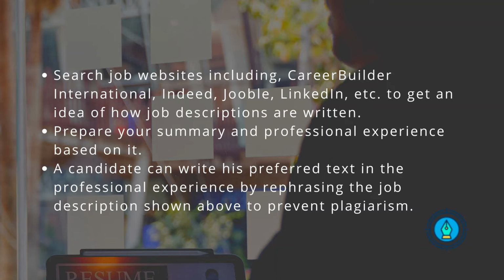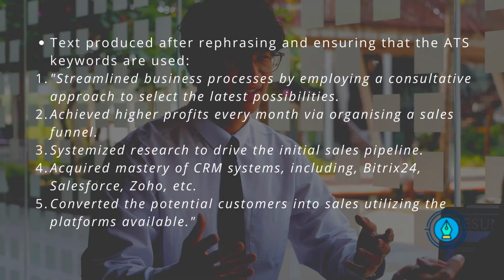What is ATS?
ATS stands for Applicant Tracking System.
It is a process of using the special keywords used by the Employer in the announced job position.
The candidate who is looking to get a job in a particular organization must analyze the keywords used by the employer in the job description.
Then the candidate should use those keywords in his or her Resume.

Example of ATS
The following is an announced job position by ABC Company for the position of Sales Development Representative:
"Explored, determined, and rendered fresh possibilities with a consultative approach in a business environment.
Efficiently selected, created, and organised a sales funnel and pipeline.
Gained hands-on experience using the CRM to preserve complete activities and customer details.
Qualified leads received via Gated Content using Apollo, email, LinkedIn, phone, etc.
Aggressively worked to expand existing accounts."

How to use ATS?
Then one should assess the keywords used in the above job description and mention those keywords on a piece of paper.
For example, the important keywords used in the above job post are mentioned below:
Possibilities
Consultative approach
Sales funnel
Pipeline
CRM
Customers
Gated Content
Apollo
Phone
Accounts
Moreover, some keywords can also be found in the background details of the the job post announced by the company.

Search job websites including, CareerBuilder International, Indeed, Jooble, LinkedIn, etc. to get an idea of how job descriptions are written.
Prepare your summary and professional experience based on it.
A candidate can write his preferred text in the professional experience by rephrasing the job description shown above to prevent plagiarism.

Text produced after rephrasing and ensuring that the ATS keywords are used:
"Streamlined business processes by employing a consultative approach to select the latest possibilities.
Achieved higher profits every month via organising a sales funnel.
Systemized research to drive the initial sales pipeline.
Acquired mastery of CRM systems, including, Bitrix24, Salesforce, Zoho, etc.
Converted the potential customers into sales utilizing the platforms available."

how to make a resume with no job experience,
how to build a resume,
how to create a resume,
how to make a good resume,
how to write resume,
how to write a resume with no job experience,
how to do a resume,
how to format a resume,
how to write a resume for highschool students,
how to write a good resume,
how to make a resume for a job
how to make a cover letter for a resume,
how to resume,
how to create a resume for a job,